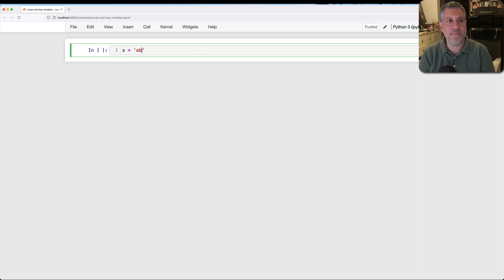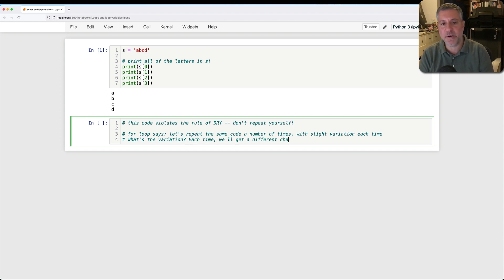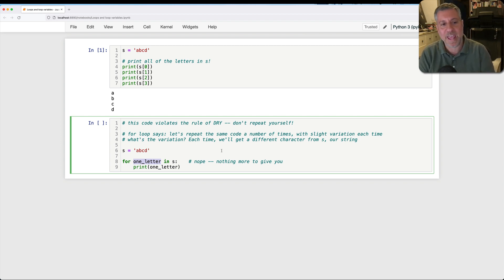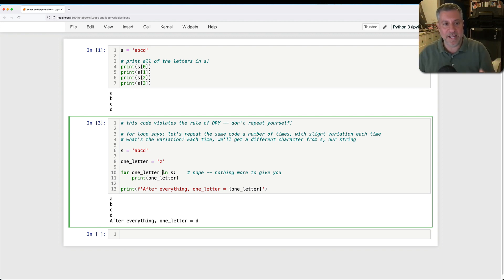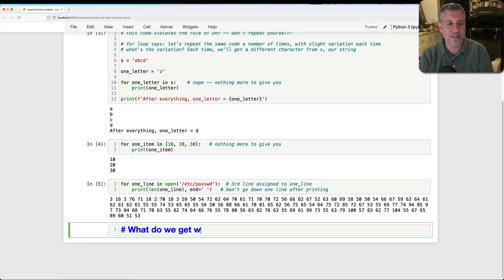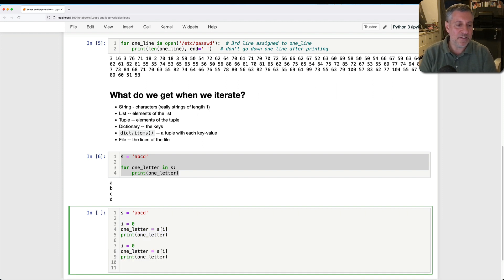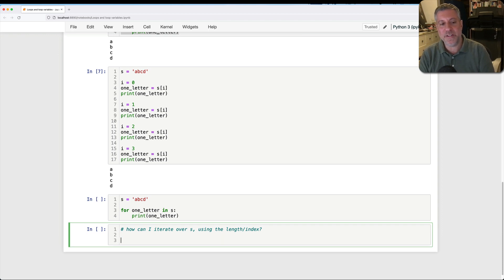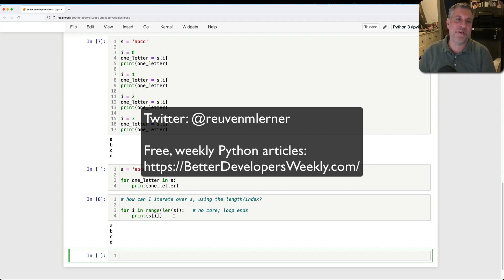Understanding Python loops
Confused about how Python loops work? Or what the loop variable can (should) be called? Or why there aren't indexes in Python "for" loops? I've recently gotten a lot of questions along these lines, and I've tried to answer them all here, in this video. The notebook used in this video is

(Note: At times, the sound quality in this video isn't that great; my apologies.)